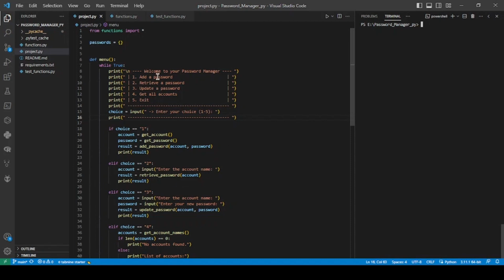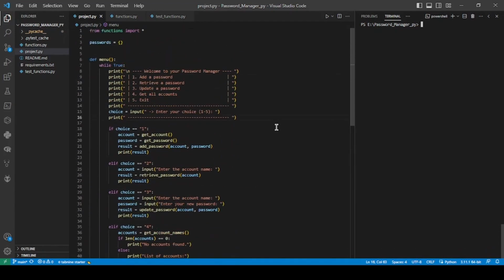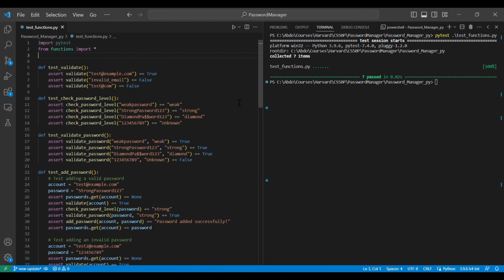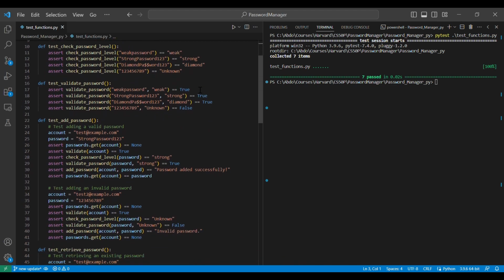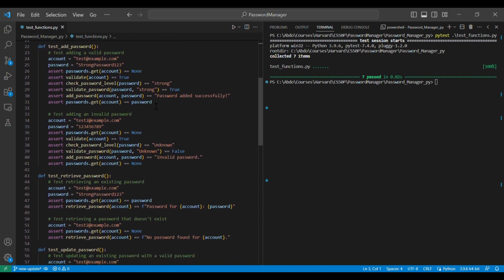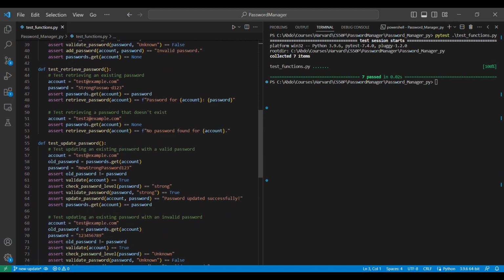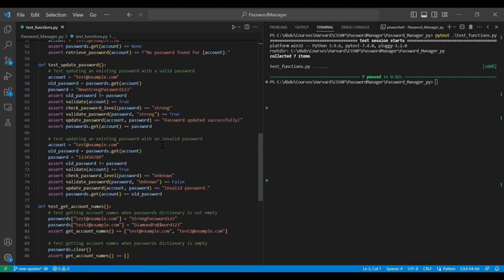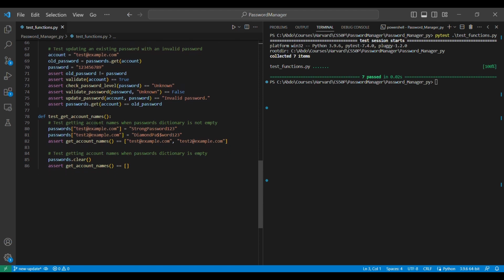CS50P Introduction to Python - Password Manager (Final Project)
🐍 CSF50 Intro to Python Project 🚀
🎬 Welcome to our CSF50 Intro to Python Project video! 🎬

🔍 Project Overview:
In this video, we showcase our Password Manager, a Python application that allows you to securely store and manage your passwords. It provides functionality to add, retrieve, and update passwords for different accounts. The application implements different levels of password complexity and uses regular expressions to validate the passwords.

🎓 About CSF50:
CSF50 is a leading platform for online coding education, offering high-quality courses for beginners and experienced coders alike. Their Intro to Python course provides a solid foundation for aspiring programmers, equipping them with the tools to tackle exciting projects like ours!

If you're as enthusiastic about coding as we are, don't forget to hit that "Like" button, share this video with your friends, and subscribe to our channel for more coding adventures and inspiring content.

We'd love to hear from you! Drop your comments, questions, or project ideas in the comment section. Let's engage and grow together as a supportive coding community!

🔗 Helpful Links:
CSF50 Intro to Python Course:

A big thank you to CSF50 for providing such an enriching learning experience, and to our wonderful viewers for joining us on this exhilarating Python journey. Remember, coding is an art, and with Python, the possibilities are endless!